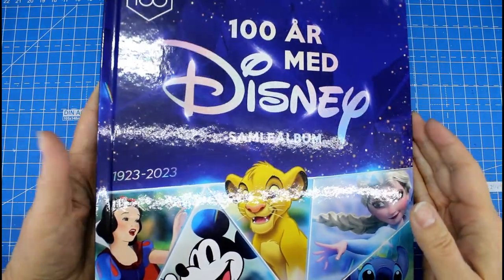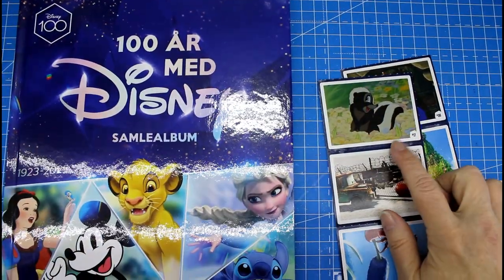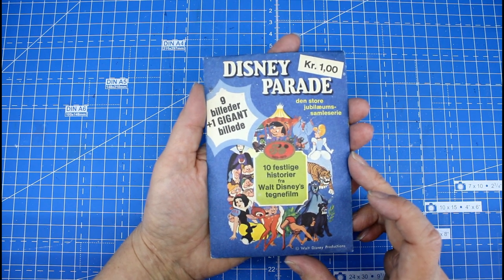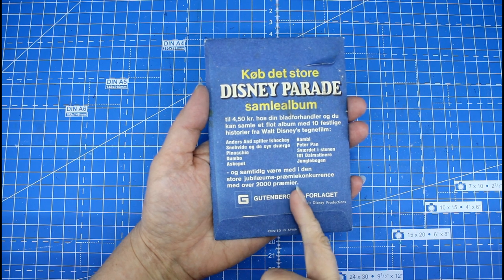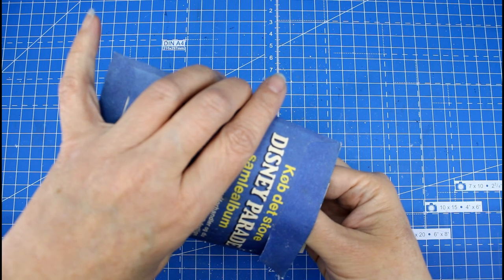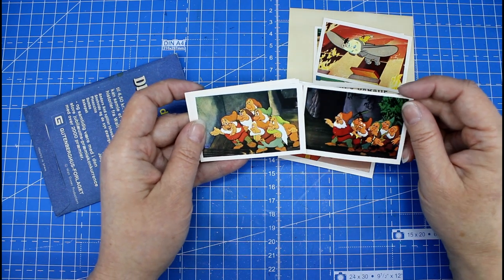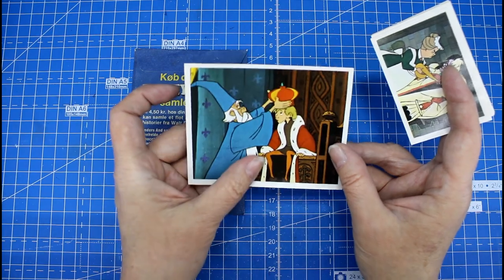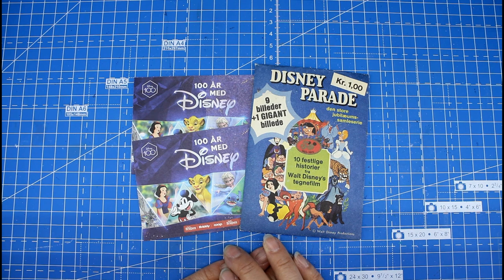Disney Anniversary 100 and 50 years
Opening a Walt Disney 50 years annicversary packing from Denmark, that has never been opened before now.
This was some how scarry